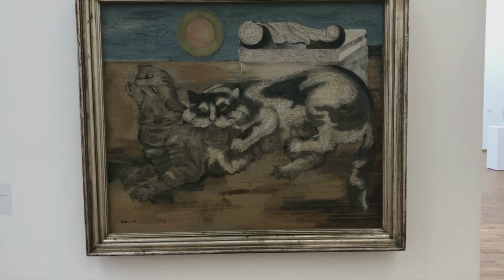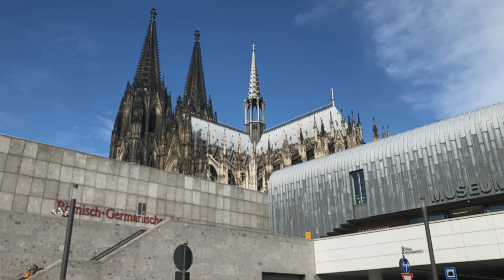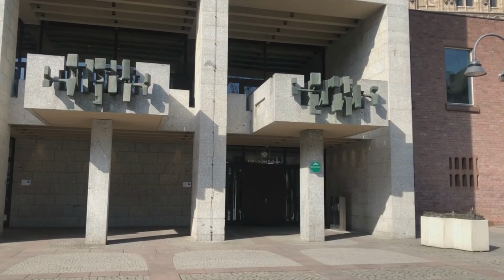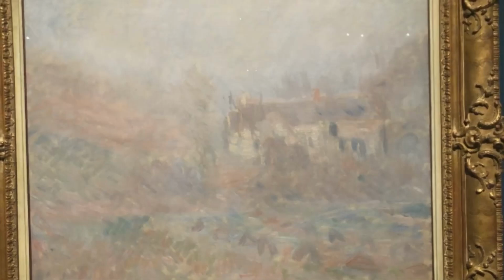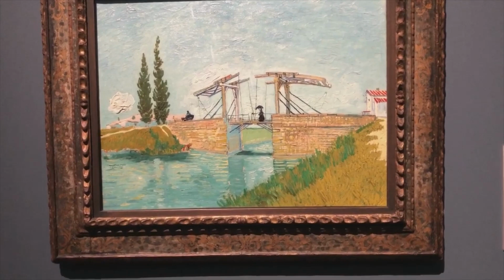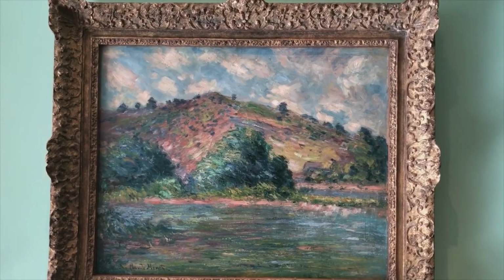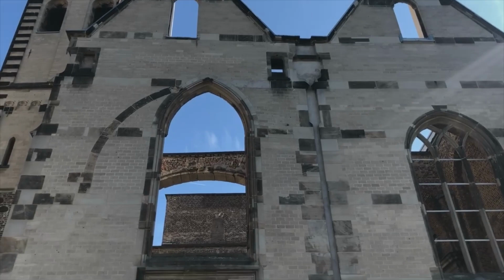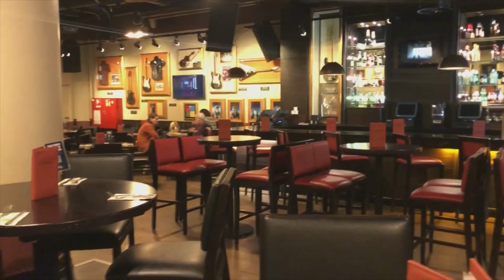Cologne part 4